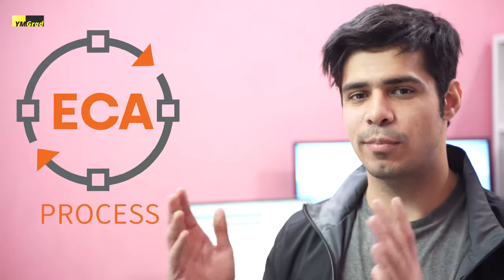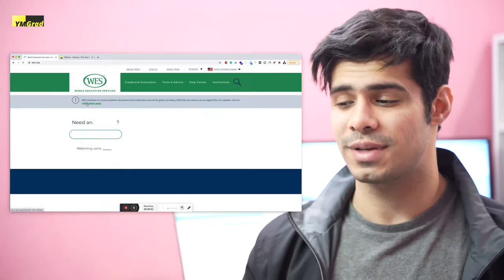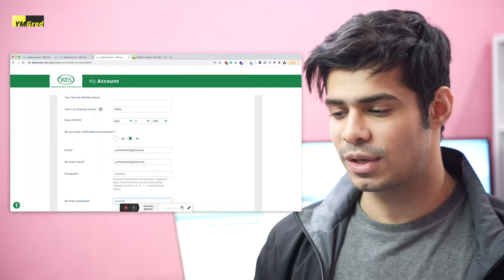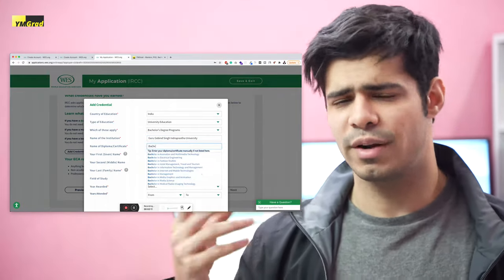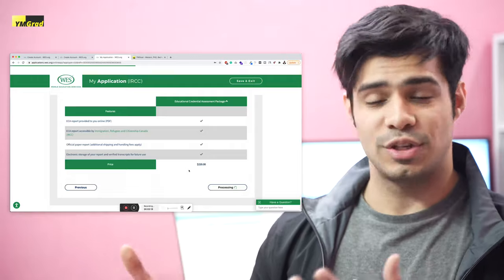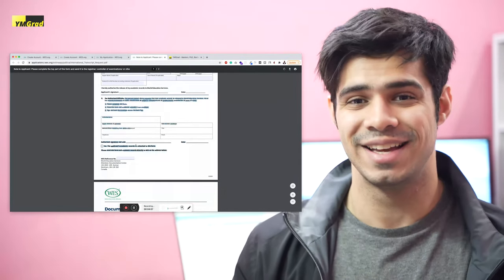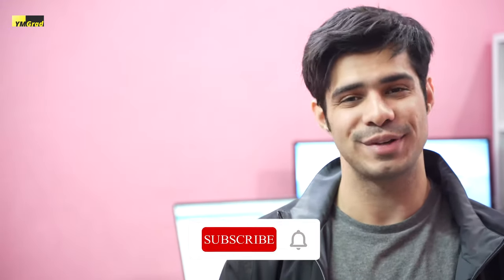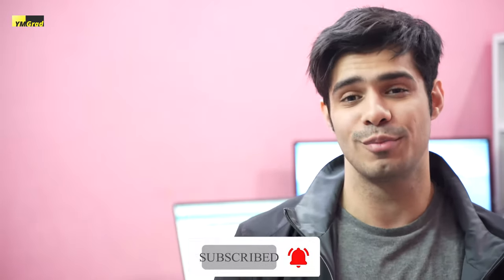WES ECA Evaluation || Complete Step-by-Step process, Tips & Tricks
Whether you are applying to US universities or immigrating to Canada, WES is a name that you must have heard. Today, we go over what WES Educational Credential Assessment is, how you can apply for it, and what are some of the tips to ensure that the World Education Services do not reject your documentation.

Do you need help studying abroad, working abroad, or getting a visa,?